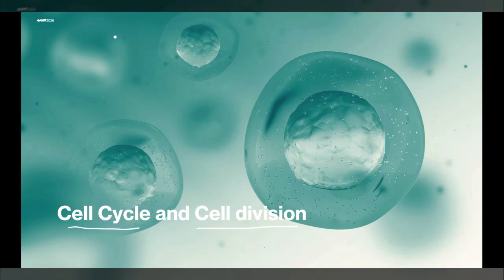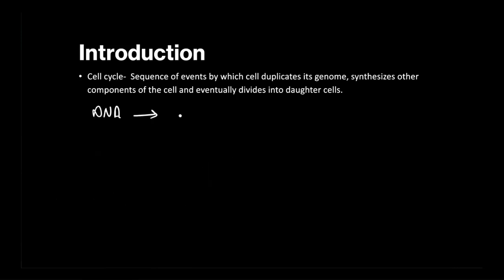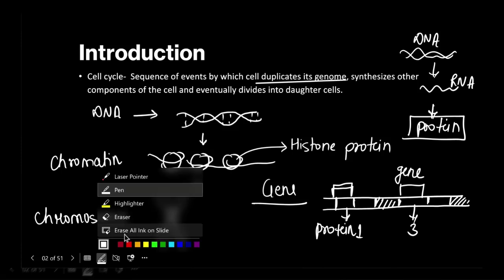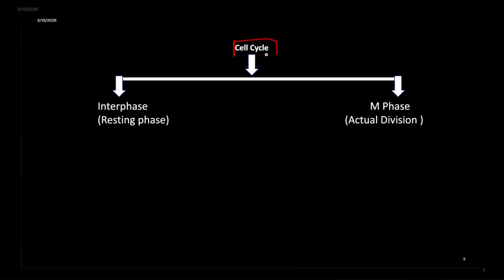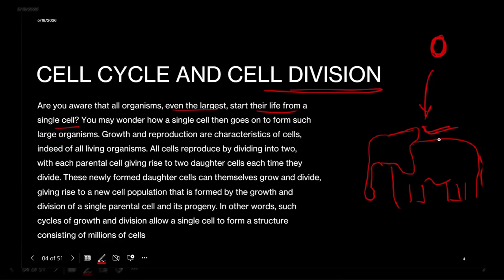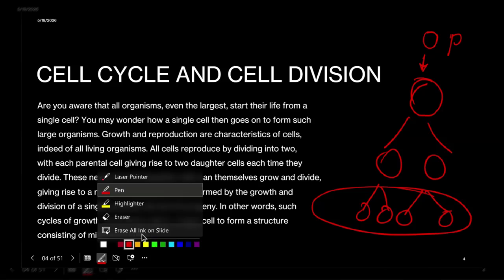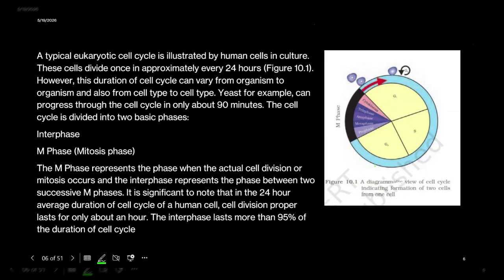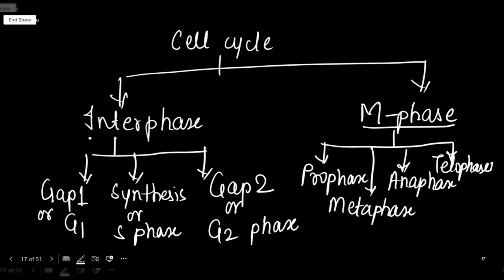Cell cycle and Cell division- 1